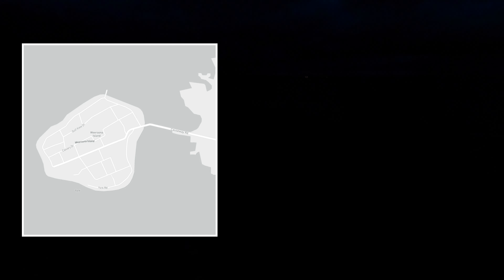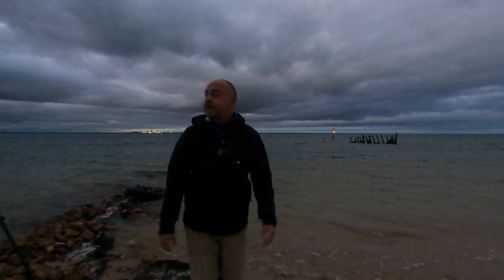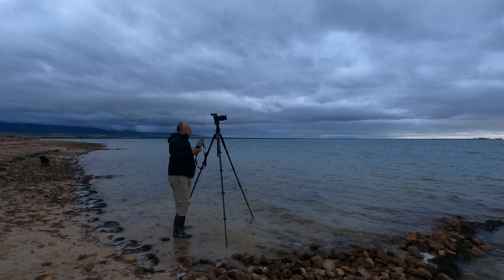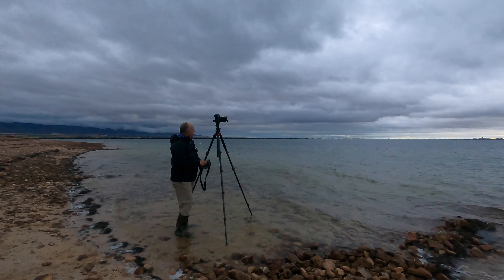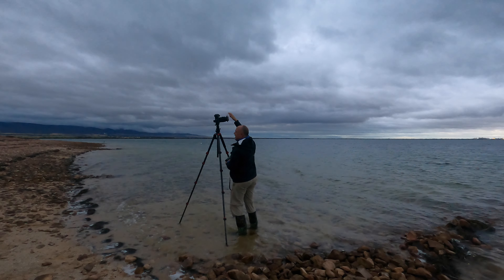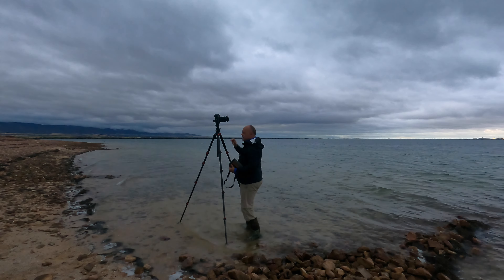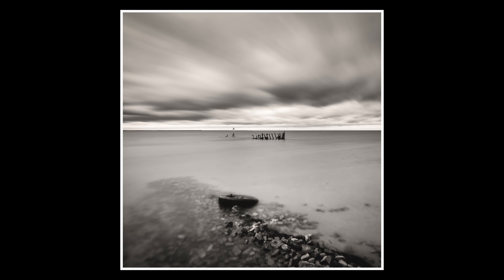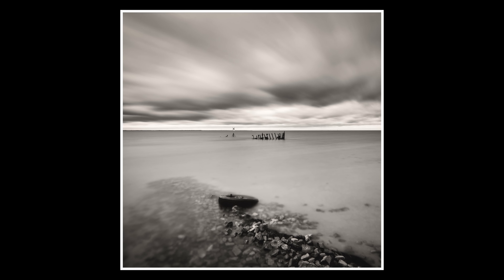Landscape Photography | Shipwreck Ahoy! | Dense Cloud at Sunrise Needn't Ruin Your Day!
Turning up at a remote location at sunrise runs the risk that the elements may conspire against you. Embrace the conditions and use them to your advantage.

My answer is simple if you want to improve: Get up (any time you can),  Get out (anyway you can), and get a shot (doesn't matter how good or bad - practice is the key). Do this and have no expectations just enjoy the experience, enjoy the great outdoors and enjoy handling your camera.

Come along with me as we explore Australia's unique landscape together, I'll share with you my thoughts on composition, use of filters, shoreline safety and the joys of long exposure photography.

I'm exclusively a Medium Format photographer, the Fuji GFX100 being my camera of choice. Wide and ultra-wide angle seascapes are my passion.

I specialise in large format print focussing on creating fine art images best viewed on a wall.

MY GEAR (and Raffys)
Illuminated dog collar

CAMERA LENS
Fujinon GF23mmF4 R LM WR Lens
Fujinon GF32-64mmF4 R LM WR Lens
Venus Optics Laowa 17mm f/4 Zero-D

FILTERS
NiSi 100mm V7 Professional Kit

TRIPOD
ProMaster Specialist SP425CK Carbon Fiber Tripod Kit
Acratech Panoramic Head with QR 25 lbs Load Capacity
Acratech Large Leveling Base 25 lbs Load Capacity

VLOGGING
GoPro HERO9 Black Camera
RØDE Microphones Wireless GO II Black